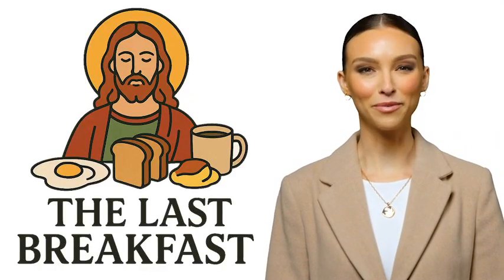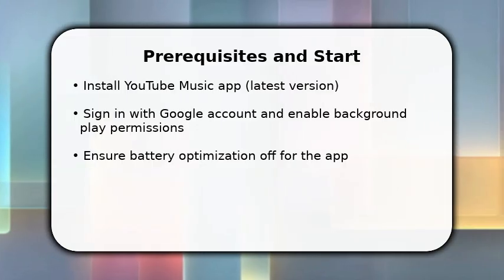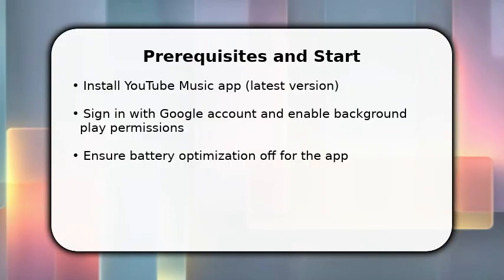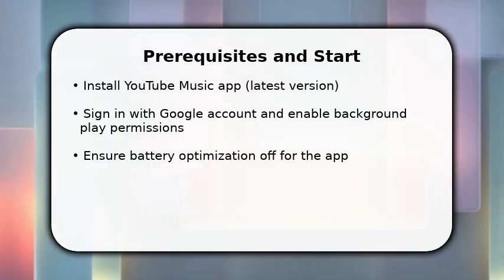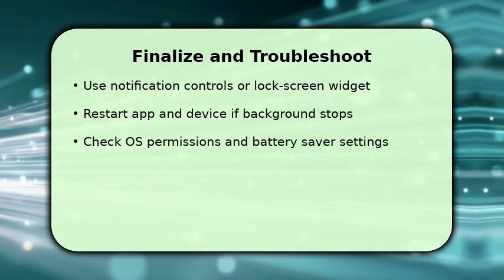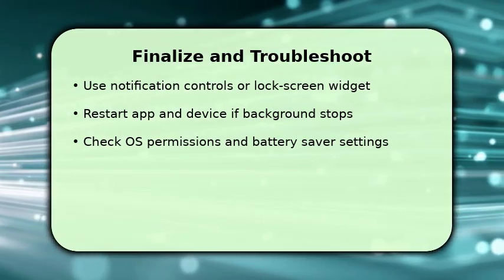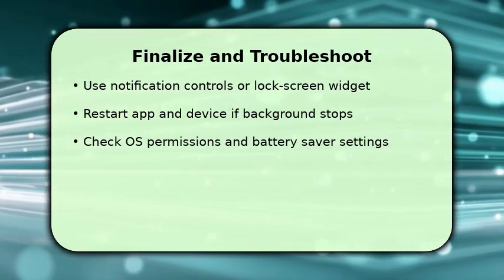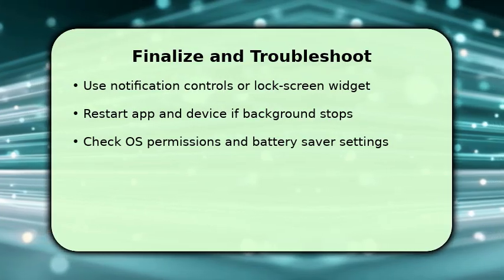How to Use Youtube Music in the Background (updated)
Discover the ultimate guide to using YouTube music as your background soundtrack. Learn about optimal volume settings, device compatibility, and how it enhances productivity or relaxation without disrupting others on shared networks.